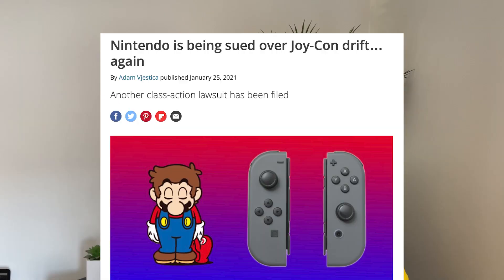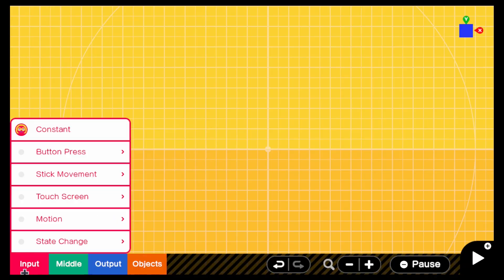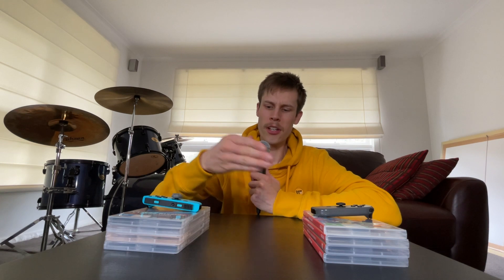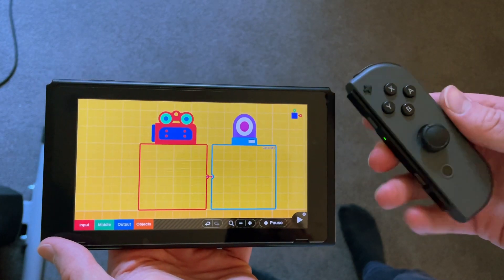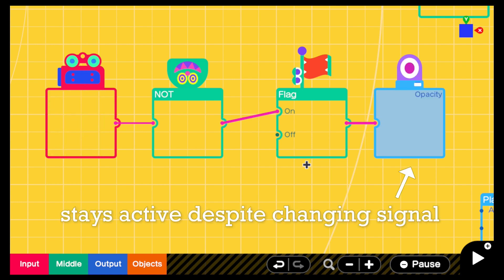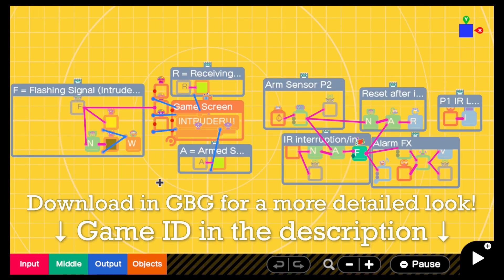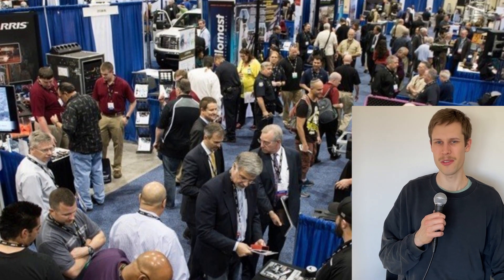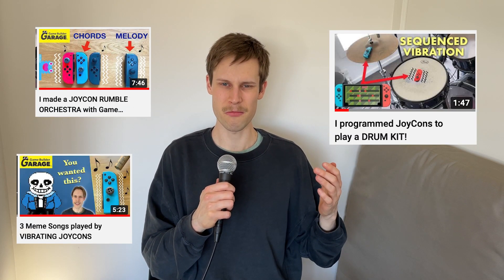joycon alarm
Nintendo's JoyCon packs a bit more punch than you might expect...
Using Game Builder Garage, I have unleashed the power of the little-known Infrared Camera. Behold, a JoyCon burglar alarm! Yes, you heard correctly. If this ain't a groundbreaking technological discovery then I don't know what is... Intruders beware.

IR Burglar Alarm
GBG Download Code: G 000 N59 6F8

Chapters:
0:00 Introduction
1:26 The Concept
2:02 We May Have a Problem...
3:15 Programming the Alarm
4:41 Short-Range Testing
6:06 Long-Range Testing